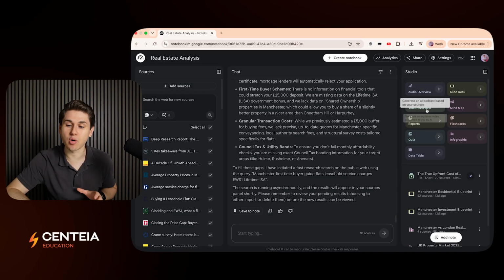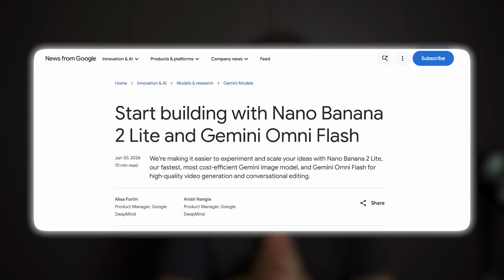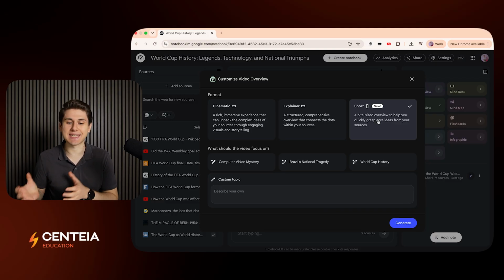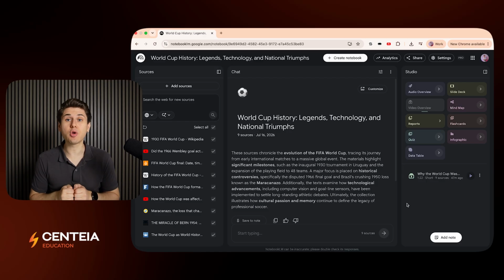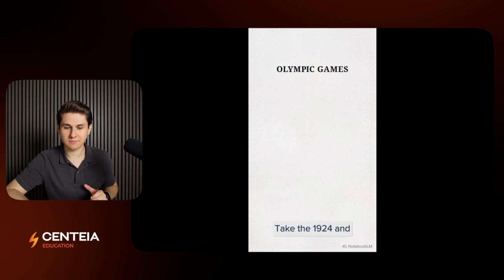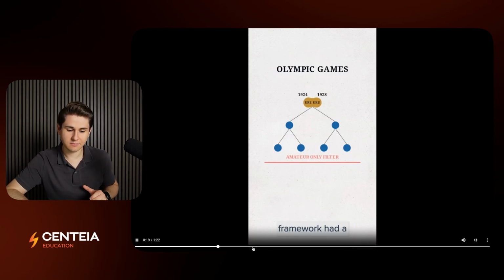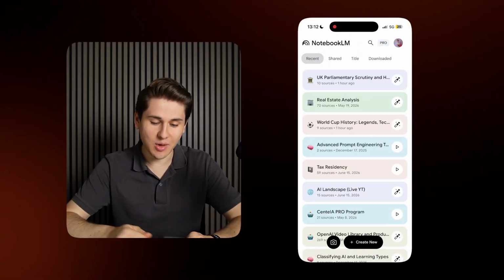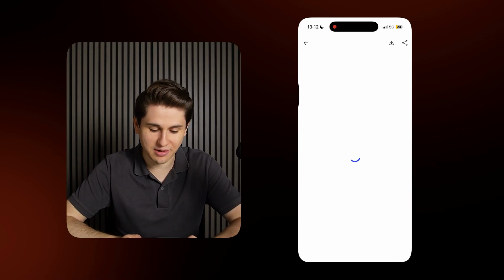I Tested NotebookLM’s New Shorts Feature (The Truth)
NotebookLM just added a "Shorts" option that generates free, vertical, ready-to-post videos for TikTok, Instagram Reels, and YouTube Shorts — straight from your own sources.

I tested it end to end: how it works, why it's free, and the one thing nobody mentions — these aren't really "videos." They're AI-generated images with motion effects and voiceover, and that's exactly why they're fast and free.

In this video:

• How to generate a Short from any NotebookLM notebook
• Why NotebookLM Shorts are free and take just 3-5 minutes
• The tech behind it: Google's Nano Banana 2 Lite image model
• Why the content stays accurate (grounded in your own sources, not hallucinated)
• A real example: turning World Cup history into a short
• A custom-prompt example: explaining the UK Parliamentary system
• How to generate a Short directly from your phone
• Who this is actually useful for: faceless channels, educators, and marketers

If you run a faceless YouTube or TikTok channel, or you're a teacher who needs quick explainer content, this is the fastest free workflow I've tested this year.

Chapters:
00:00 Two Shorts, Generated Free in Under 5 Minutes
00:29 Where to Find It in Any Notebook
00:45 Generating Your First Short
01:10 Why This Feature Is Completely Free
01:44 The Truth: These Aren't Really "Videos"
02:16 Example: World Cup History Short
04:13 Who Should Actually Use This
05:00 Why the Content Stays Accurate (No Hallucinations)
05:16 Custom Prompt Example: UK Parliament Explained
06:51 Generating a Short From Your Phone
08:07 Grounded Sources = Reliable Content
08:35 Final Thoughts